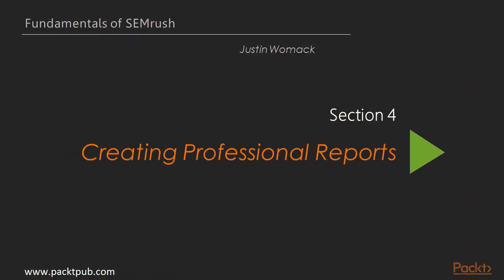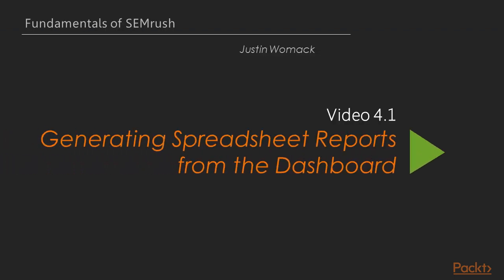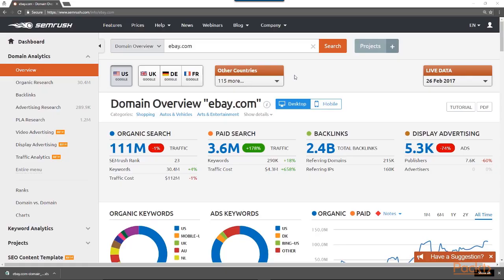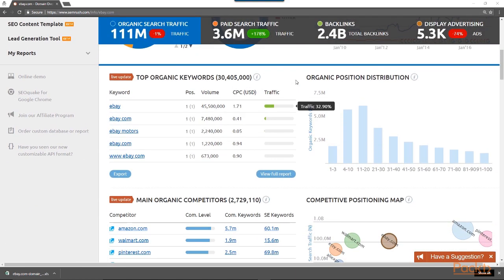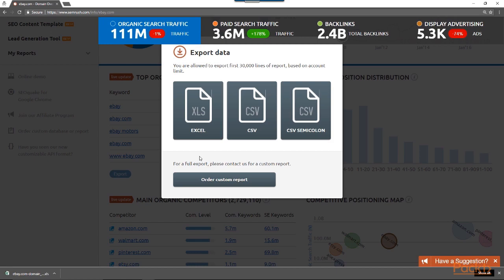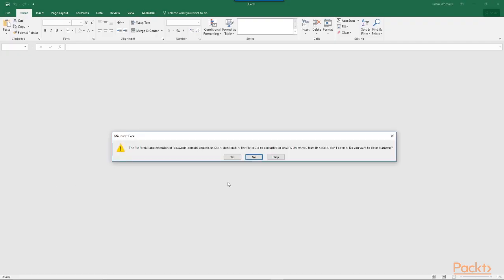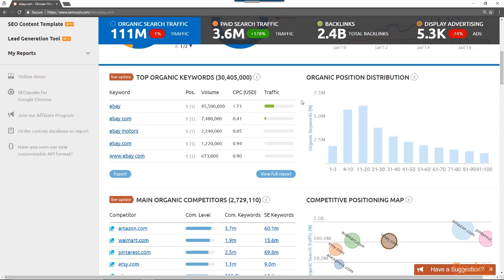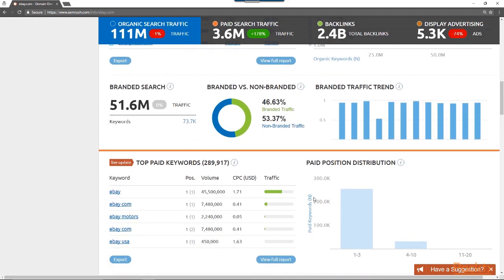Fundamentals of SEMrush : Generating Spreadsheet Reports from the Dashboard | packtpub.com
In this video, we are going to generate spreadsheet reports from the dashboard.
• Export data from SEMrush into the report
• Explore the three file types for exporting reports
• Learn why should you export data from reports